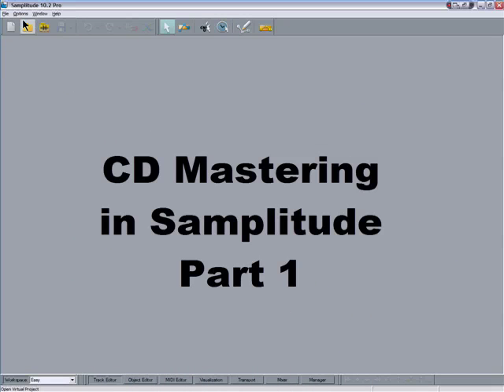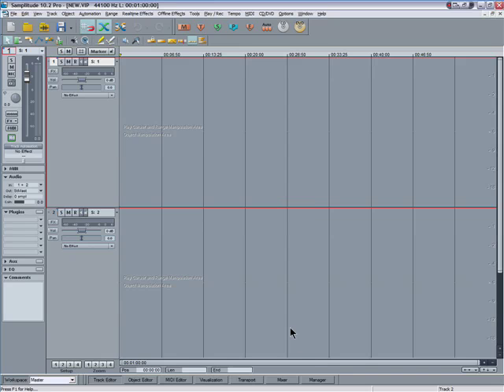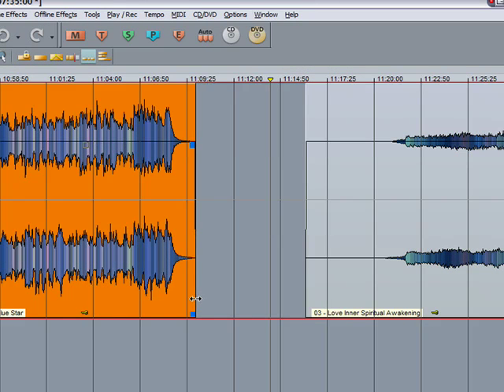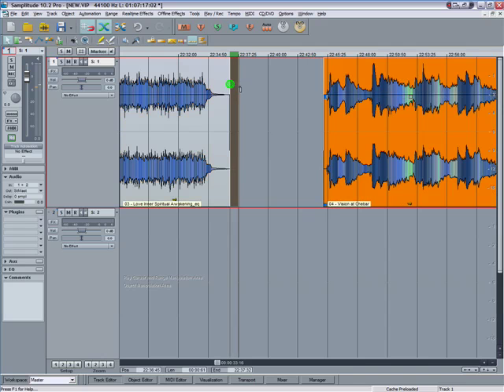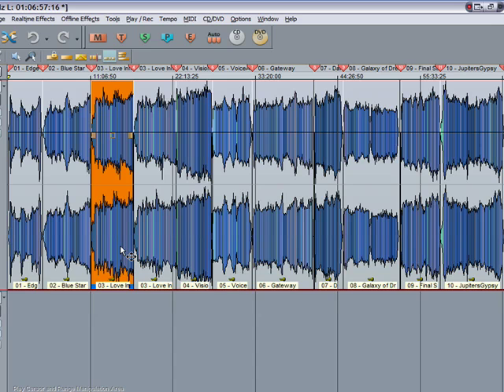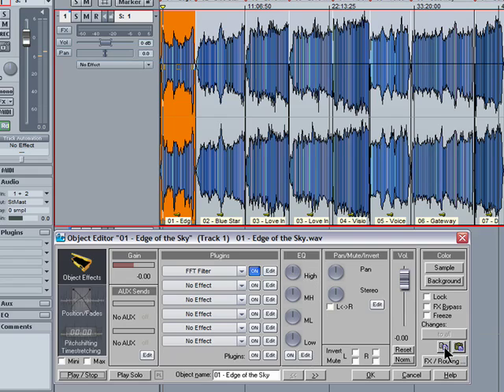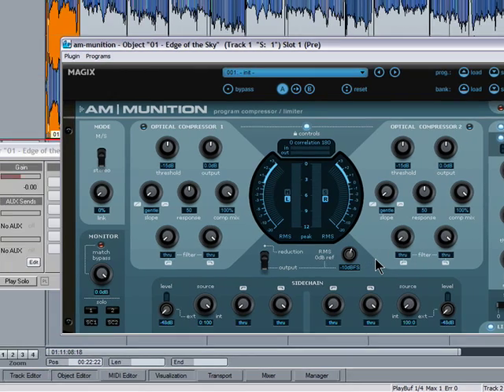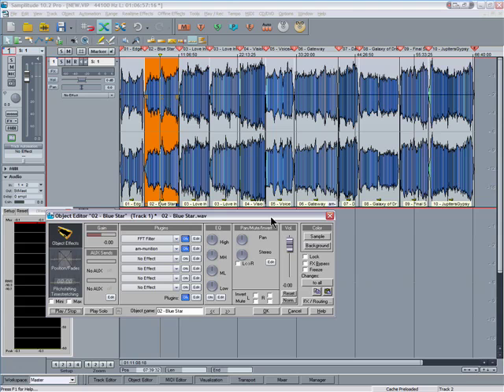Samplitude CD Mastering Part 1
Part 1 of a 2 part tutorial showing how to create a CD Master in Samplitude Pro . Learn all about preparing your workspace, importing audio files, resizing objects, using auto markers, adding EQ and level matching.